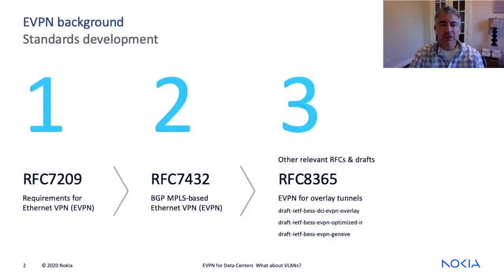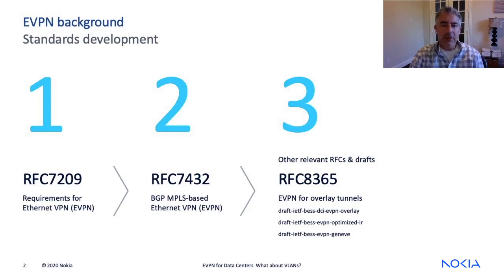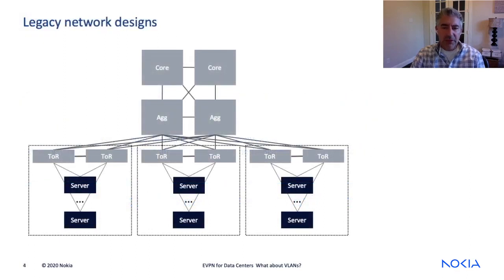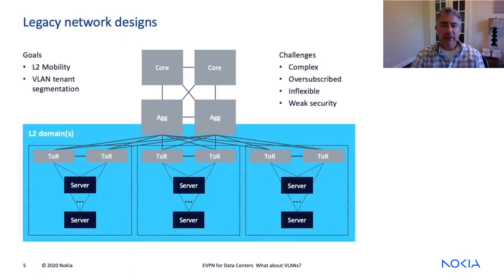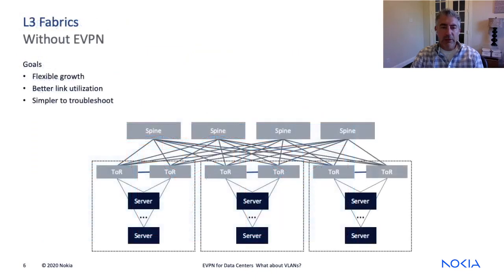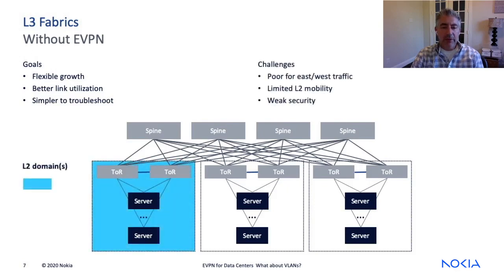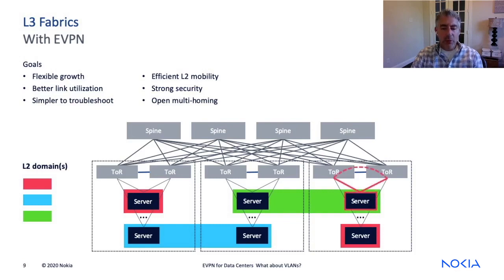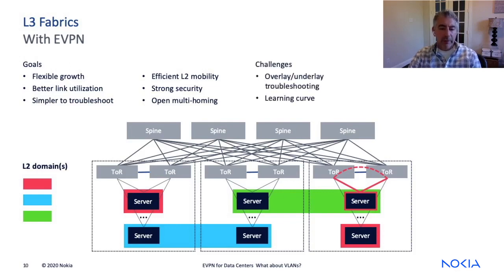Nokia TechTalks in 10 - EVPN for Data Centers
This TechTalks in 10 video provides an overview of EVPN and outlines its applicability for data center networks.